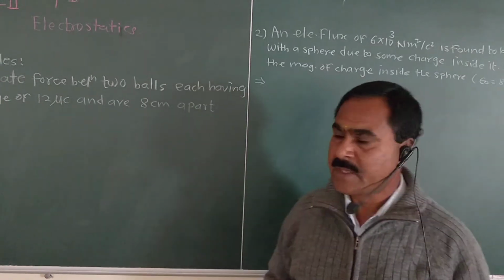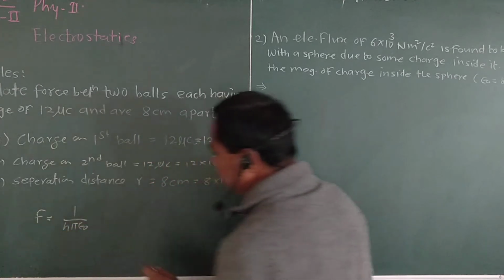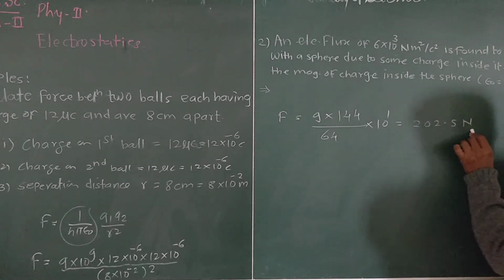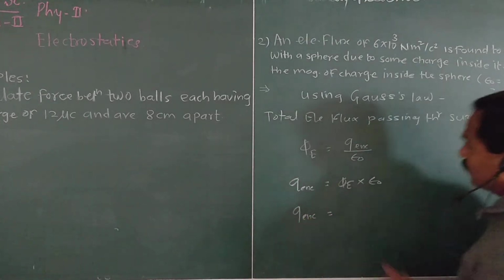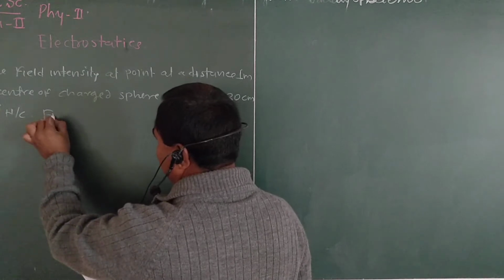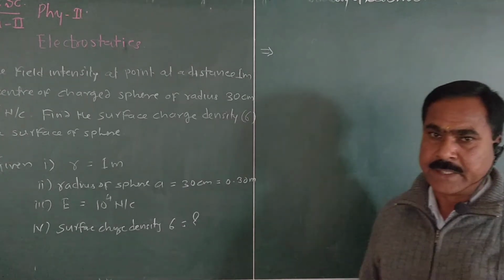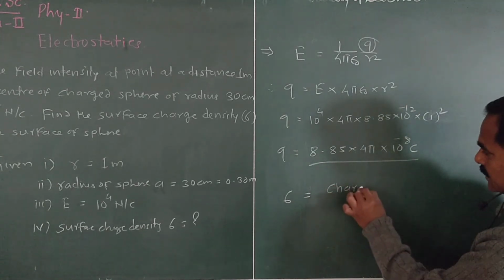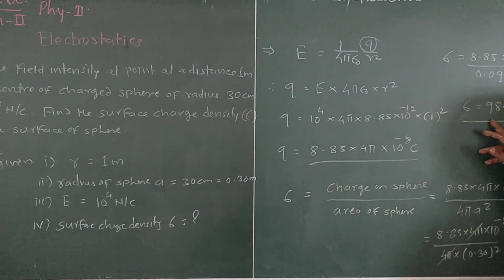F.Y.B.Sc Electrostatics problems L-8